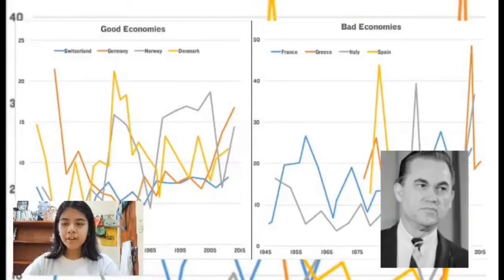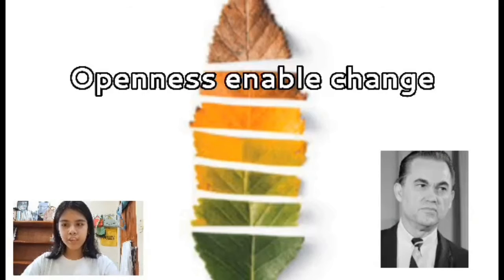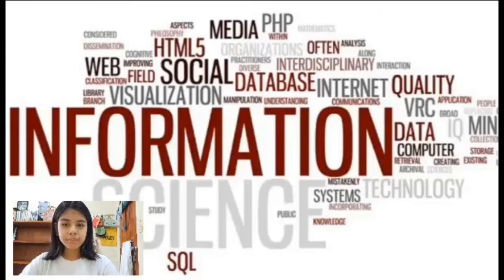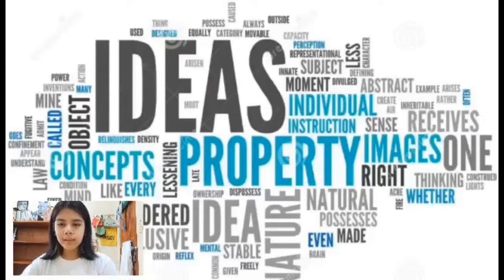Future World tourism and hospitality Issues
Using E-commerce tools; Tourism and Hospitality Education and Training and emerging tourism and Hospitality Markets.